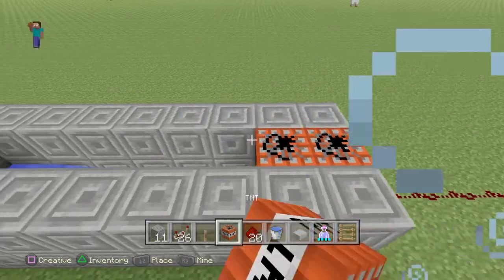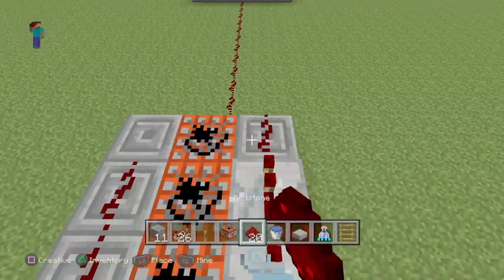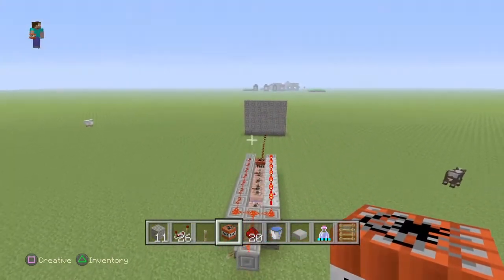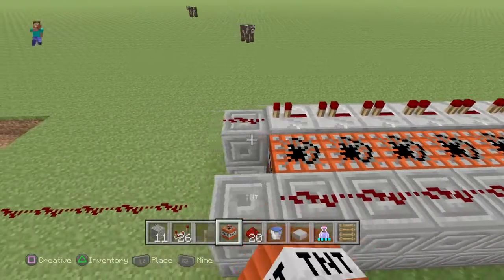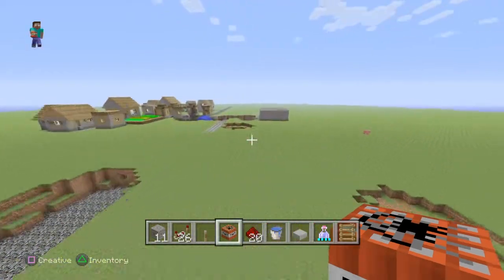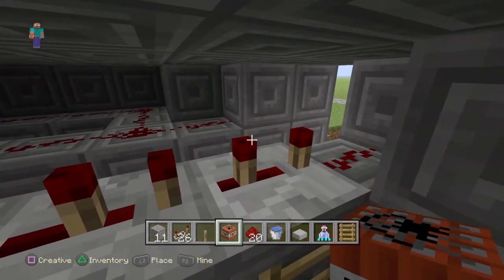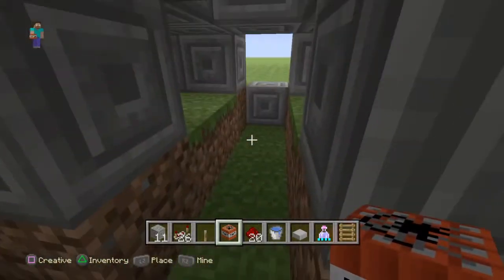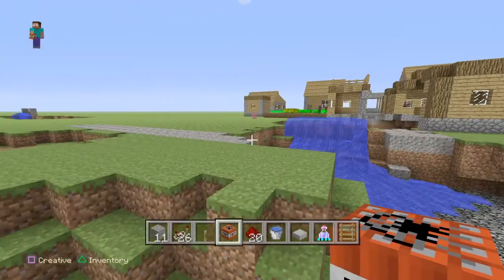Simple 9x3 TNT Cannon